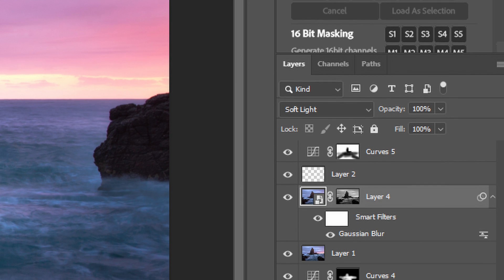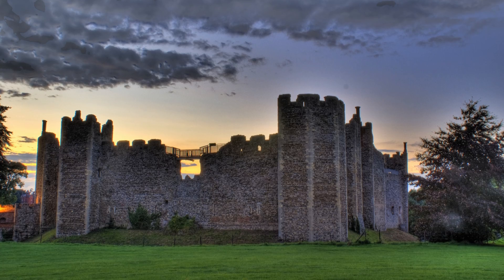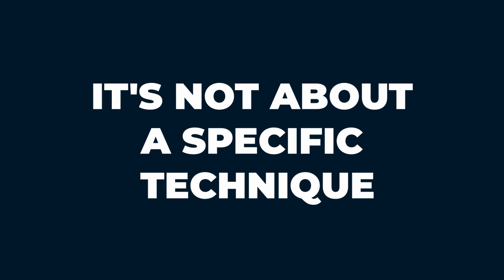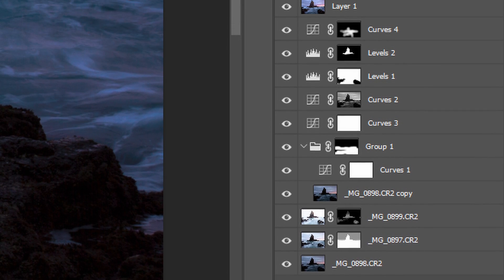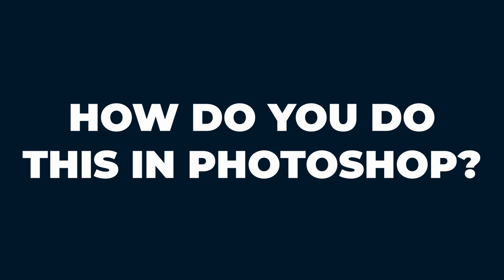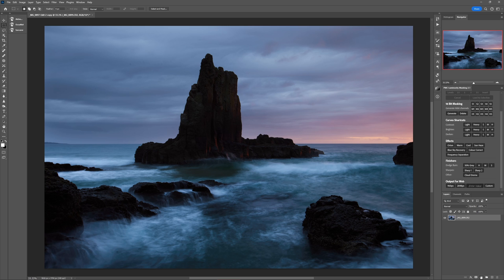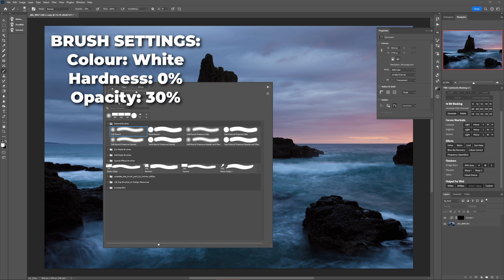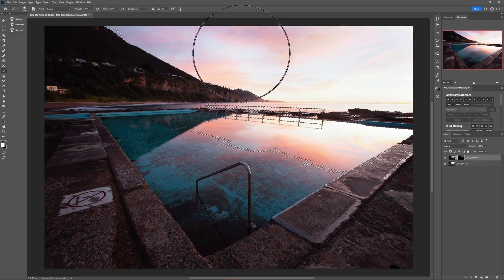How To Give Your Landscapes the WOW FACTOR (Like the PRO's)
When pros edit their landscape photos in Photoshop, they're not jumping on the latest bandwagon cool HDR effect, or blurry intentional motion, or anything like that.

They're not even using different tools or techniques than anyone else...

So what are they doing to give their images the wow factor?

Answer is in the video...